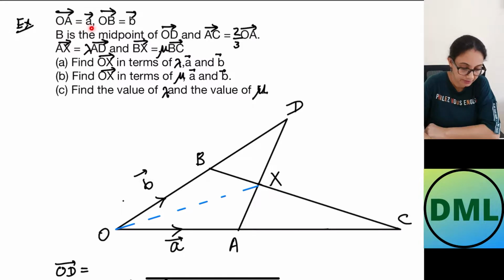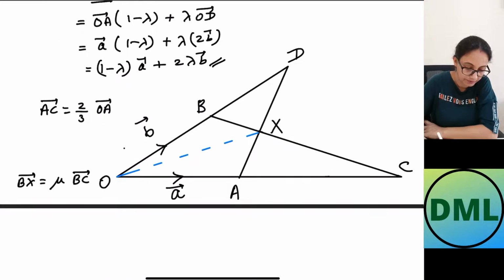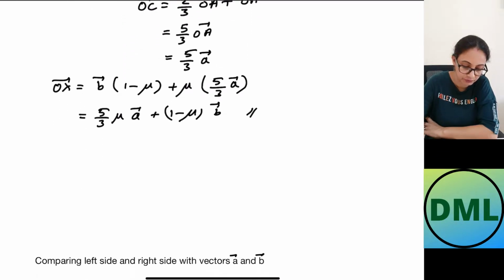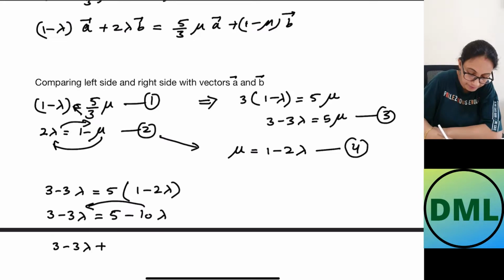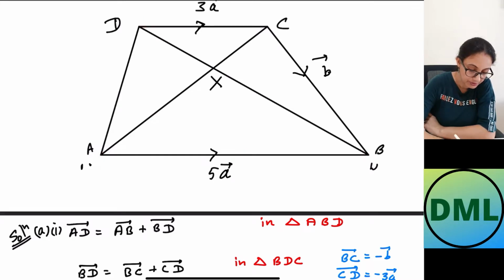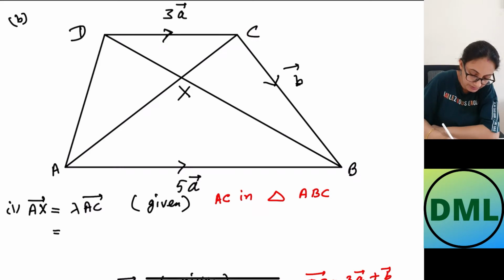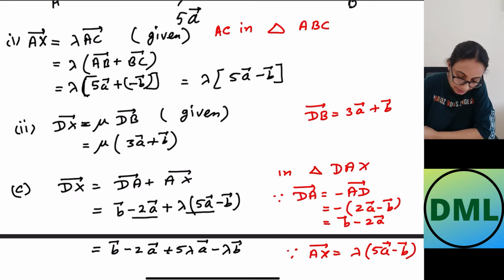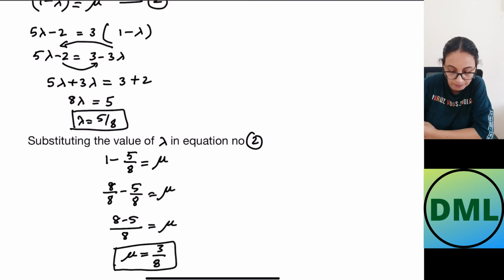IGCSE Add Maths: Vectors - Part 4- Vector Geometry - 1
Hello everyone, in this video We are solving questions based on vector Geometry. This is the fifth video on Vectors.

Credits: DML

Questions in this video have been selectively picked from the Additional Mathematics Coursebook by Sue Pemberton.